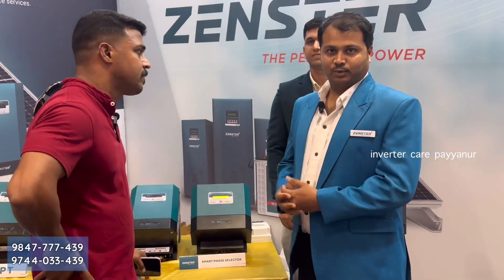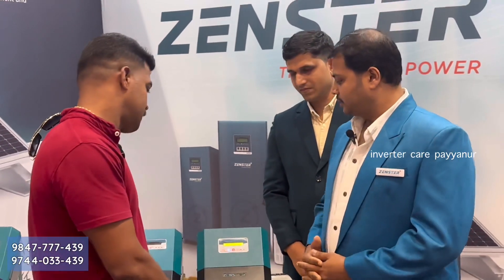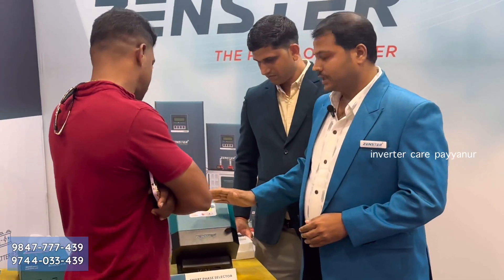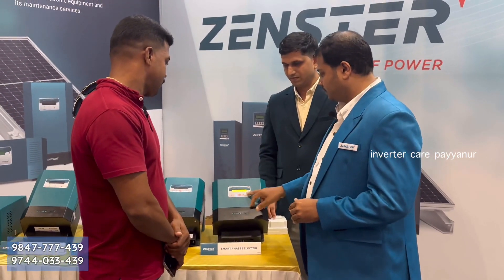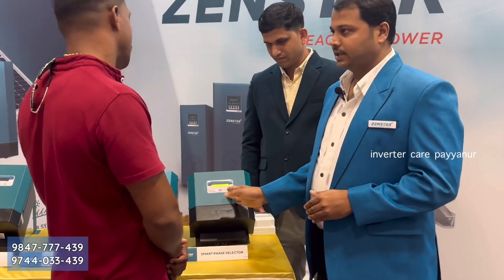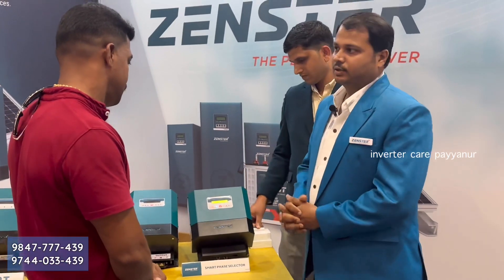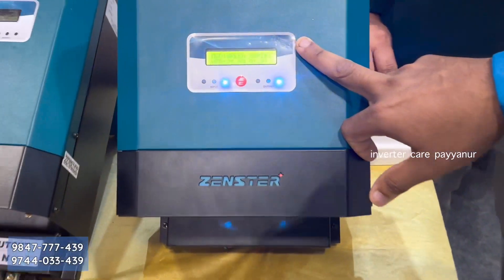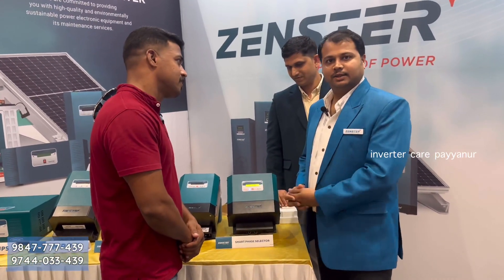KSEB On-Grid സോളാർ ഇൻവെർട്ടർ voltage issue കാരണം ഓഫ്‌ ആകുന്നുണ്ടോ? പരിഹാരം ഉണ്ട്SMART PHASE SELECTOR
Kseb ongrid solar inverter voltage issue കാരണം ഓഫ്‌ ആകുന്നുണ്ടോ പരിഹാരം ഉണ്ട്.

നിങ്ങളുടെ ongrid solar inverter 5Kw Single phase ഉള്ളിൽ capacity ആണ്, നിങ്ങളുടെ KSEB connection 3Phase ആണ് എങ്കിൽ മാത്രം തുടർന്ന് വായിക്കാം. .

5kw വരെ ഉള്ള ongrid സോളാർ ഇൻവെർട്ടർ single phase connection ആണ് kseb ഇൽ export ചെയ്യുവാനായി ഉപയോഗിക്കുന്നത്, ചില സമയങ്ങളിൽ നിങ്ങൾ connect ചെയ്ത phase ഇൽ voltage 192ഇൽ കുറവോ 264ഇൽ കൂടുതലോ ആയാൽ ഇൻവെർട്ടർ ഓഫ്‌ ആകുന്നു ഇതേസമയം മറ്റു രണ്ടു phase ഇൽ ഉം current voltage ഉണ്ട്, ഈ സാഹചര്യം ആണ് നിങ്ങളുടെ site ഇൽ എങ്കിൽ “ZENSTER SMART PHASE SELECTOR ” നിങ്ങള്ക്ക് ഉപകാരപ്പെടുത്താം. .

കൂടുതൽ അറിയിവനായി

INVERTER CARE PAYYANUR
Thavakkal Complex
Main Road
Payyanur-670307
Kannur District
Kerala